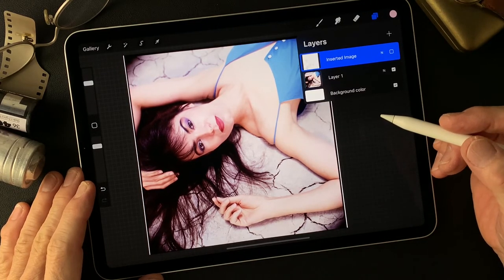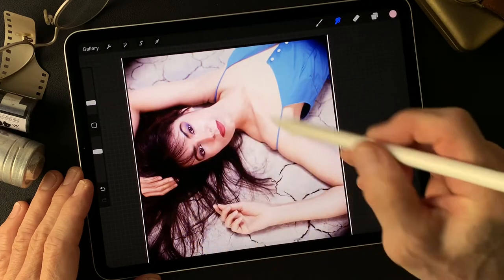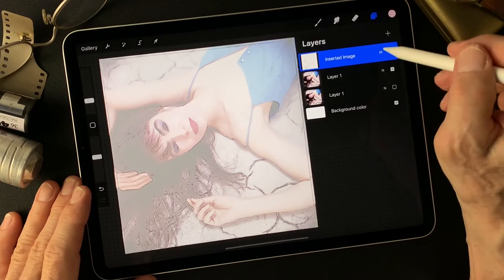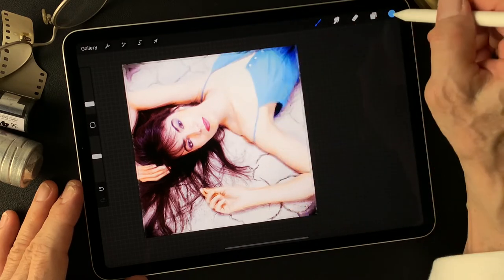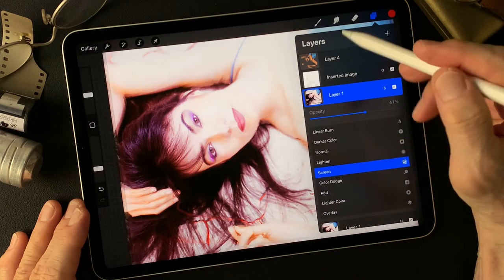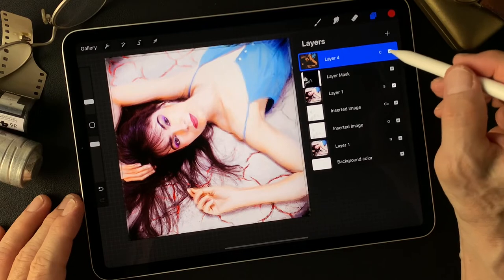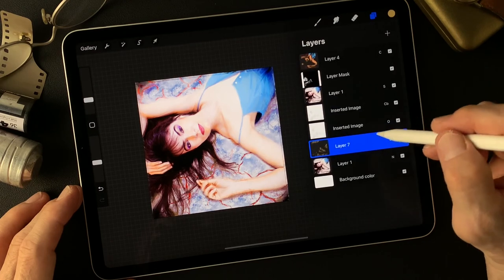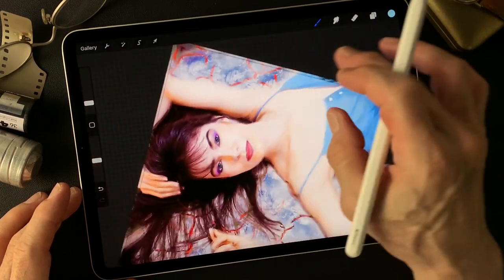Procreate Tutorial, to make an illustrated image photograph by Toshi Yagi from Okinawa Japan.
I try out to make an illustration with smudge tool this time. This tutorial shows how I use blend mode to get effective image. And also, make mask with interesting brush texture. You will find painting with interesting texture brush as well.  I hope this movie gives some kind of idea for photographers who want to make an illustrated image from photographs. Enjoy trial, try and error!! That is first step to do anyway!  Especially about mask and smudge tool, try to use different. Thank you so much.  (^ ^)V